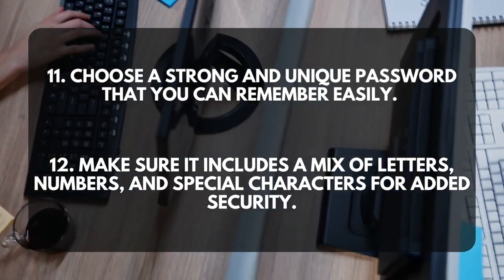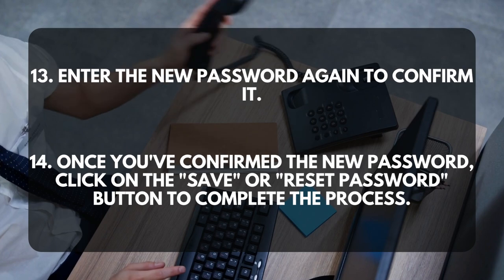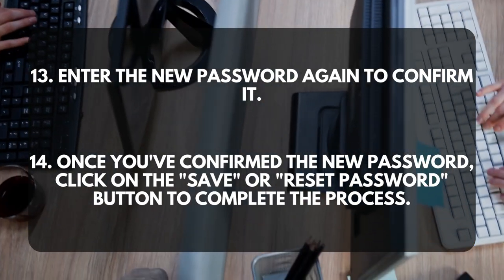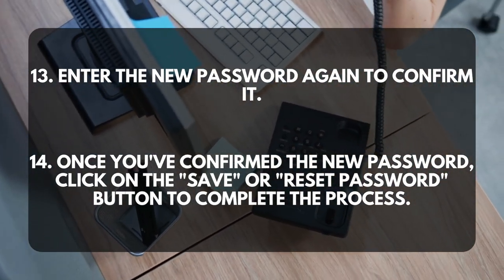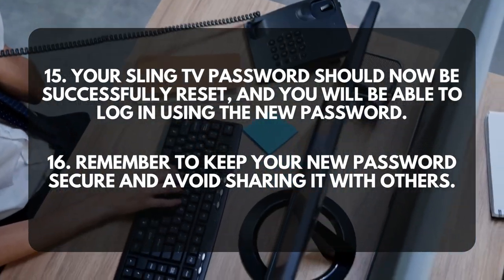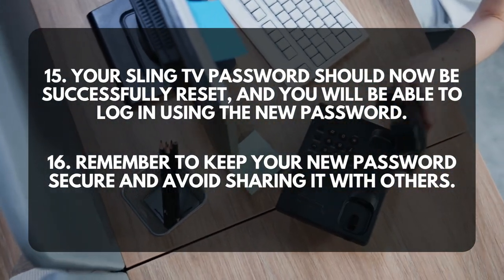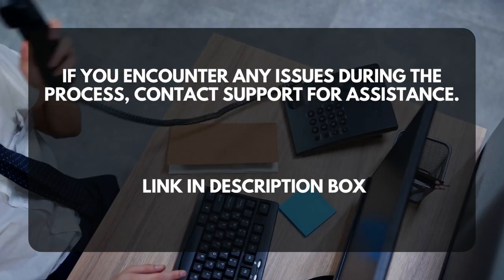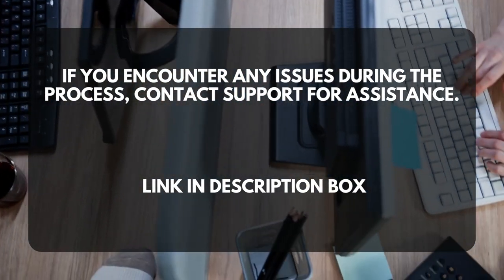How to Reset Your Sling TV Password - Step-by-Step Guide - 2023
In this tutorial, we will show you how to reset your Sling TV password easily and securely. If you've forgotten your password or want to update it for security reasons, we've got you covered. Our step-by-step guide will walk you through the entire process, ensuring you regain access to your Sling TV account in no time. Don't worry; it's a simple and hassle-free procedure. So, let's get started and get you back to enjoying your favorite shows and channels on Sling TV.